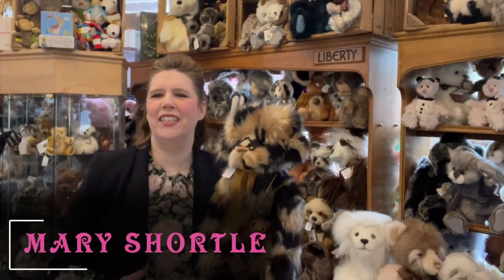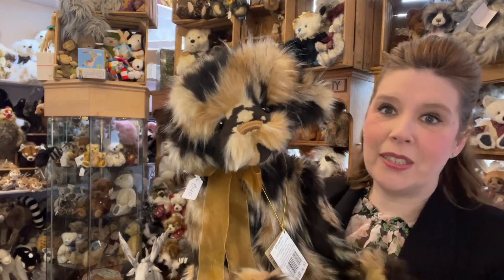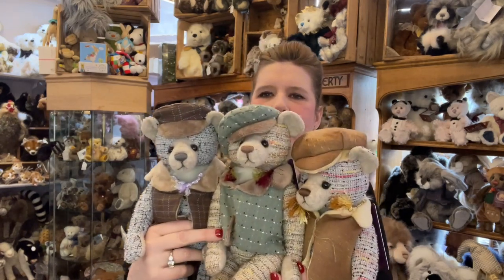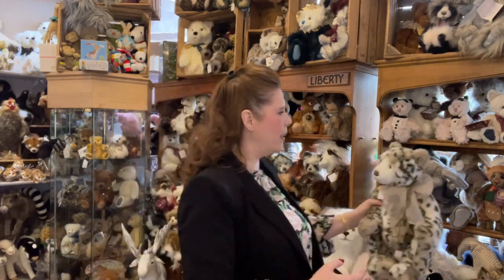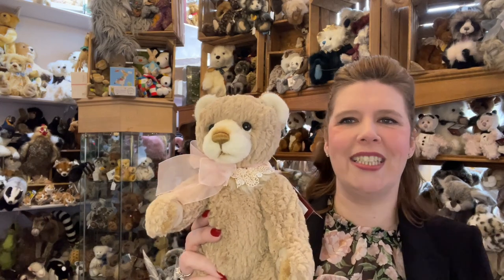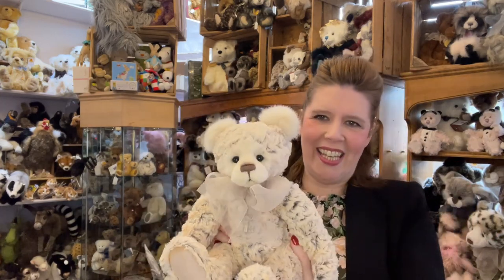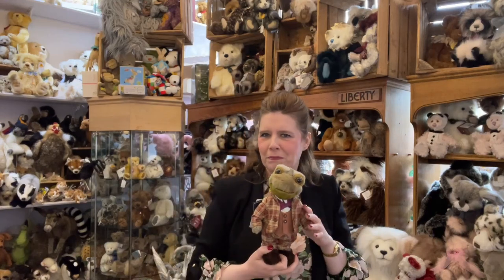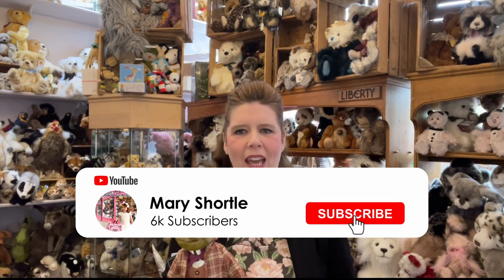🐼 The Rarest Charlie Bear Haul Ever! 🐻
In this video, we're excited to share with you some of the rarest retired Charlie Bears. Timestamps have been provided along with links to each of the products in this video.

TIMESTAMPS

0:00​ - Intro
1:26 - Chocoholic
2:48 - Rags
3:38 - Togs
4:15 - Threads
5:10 - Geoffrey
6:15 - Anniversary Ross
6:35 - Alison
7:34 - Blog
7:54 - Muckypup
9:16 - Briar Rose
9:43 - Dandylion
10:12 - Spearmint
12:45 - Cwtch
14:05 - Charlie Bear 2022
15:58 - Zach
17:42 - Shirley
18:45 - Hilary
20:46 - Mary
24:25 - Badger
27:09 - Mole
28:50 - Ratty
30:25 - Toad

Mary Shortle
9-11 Lord Mayor's Walk,
York,
YO31 7HB